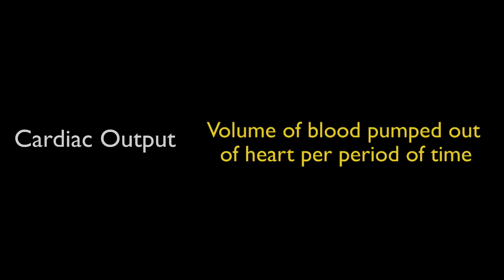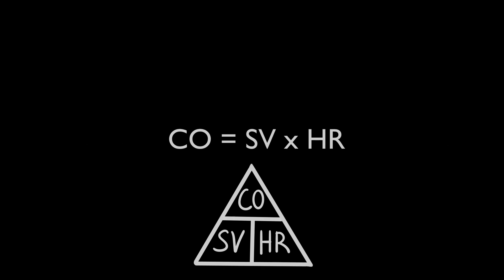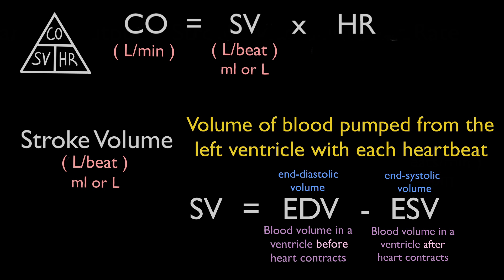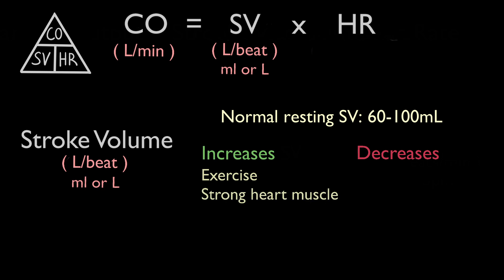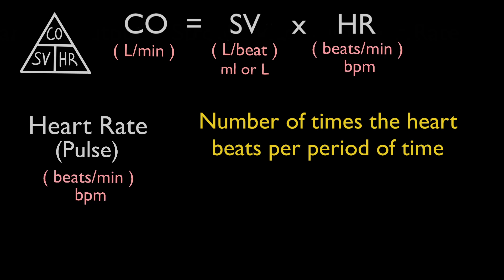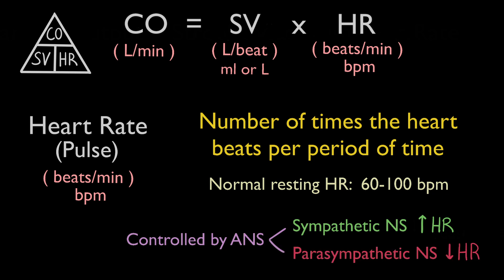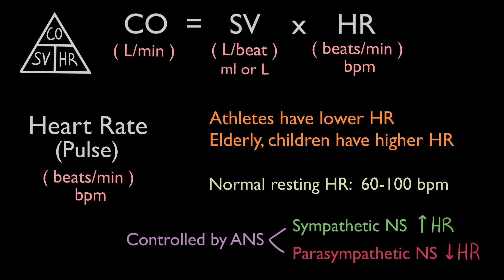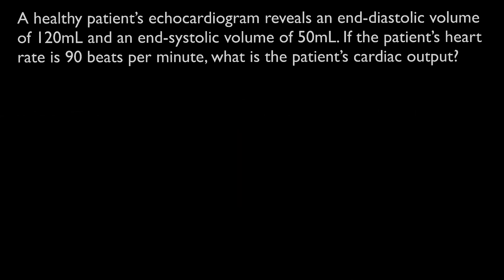Cardiac Output, Stroke Volume and Heart Rate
Have you ever wondered how your heart efficiently supplies your body with oxygen and nutrients? It's all about cardiac output. But that's not all, there are two factors that determine cardiac output - heart rate and stroke volume.
In this video, we'll take a deep dive into the exciting world of cardiac output, heart rate, and stroke volume. We'll explore how these factors work together to keep your heart pumping strong, and how exercise will increase your cardiac output. You'll learn how the autonomic nervous system controls heart rate. We'll also reveal the secrets behind why athletes tend to have more efficient hearts and uncover the impact of conditions like hypertension on stroke volume.
By the end of this video, you'll have a newfound appreciation for how your heart keeps you going strong. So, let's pump up your heart knowledge and get to the heart of the matter!

Part of the circulatory system (cardiovascular system) series
00:00 - Cardiac Output
00:57 - Stroke Volume
02:31 - Heart Rate
03:57 - Manipulating the Equation
04:18 - Practice Question